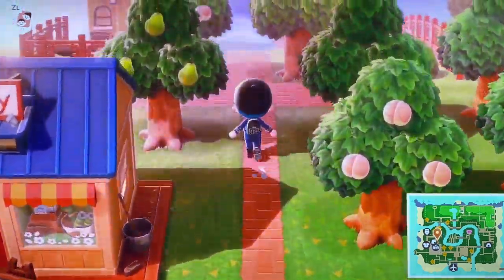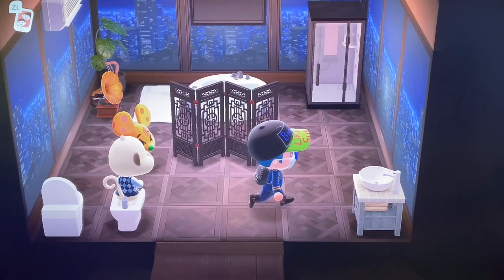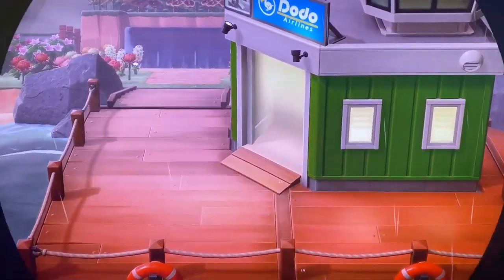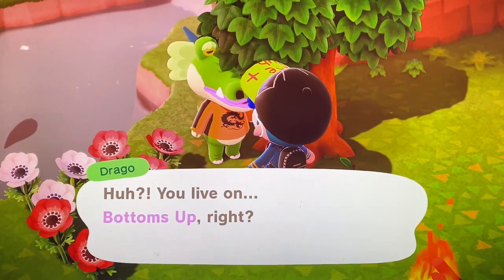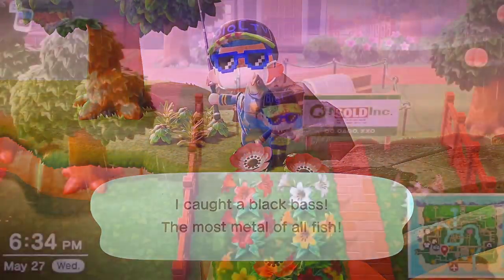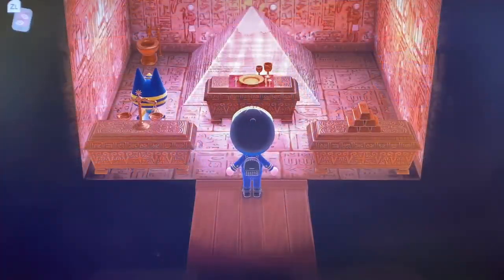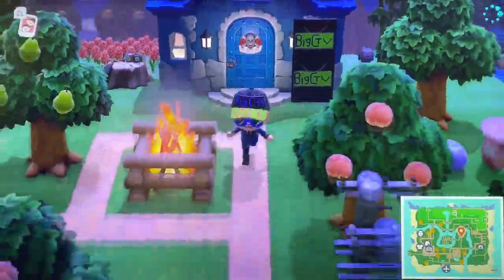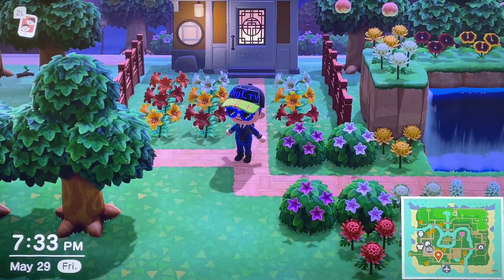BigCTV Plays Animal Crossing: The Hunt is On...Again! (4K)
Chris once again searches for a new desired villager with a surprising result, plus take a tour of some of his new villagers’ homes!

New videos release every day at noon EST!